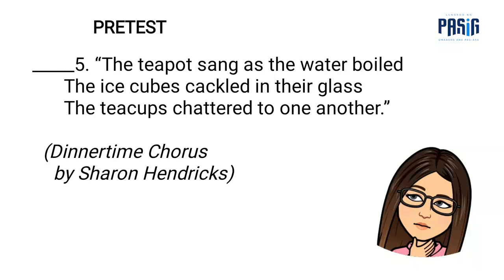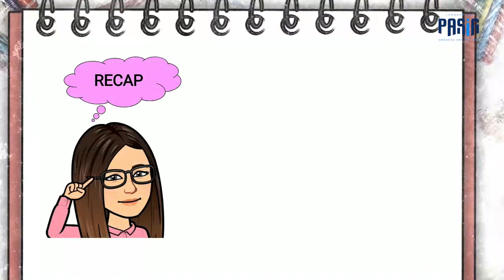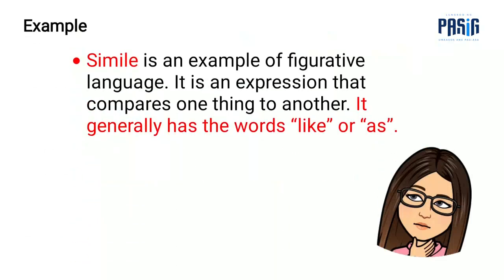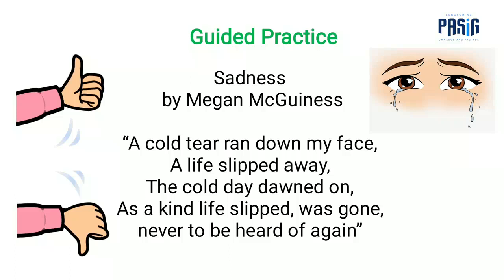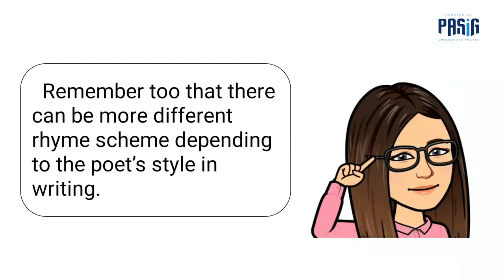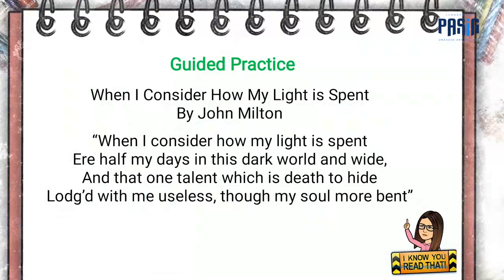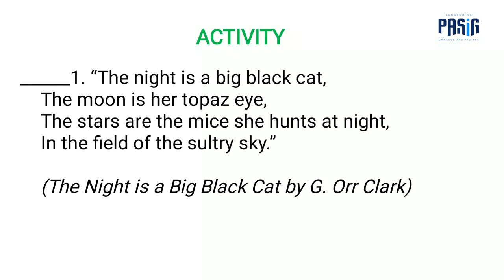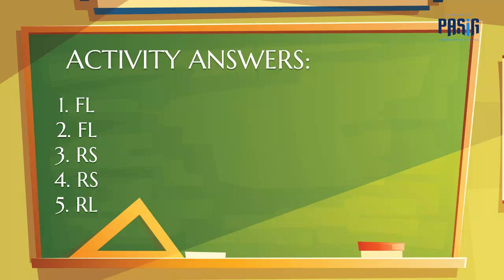Creative Writing Q1 VL9